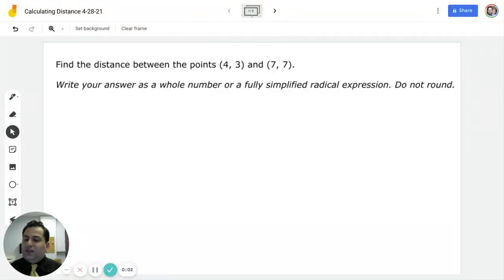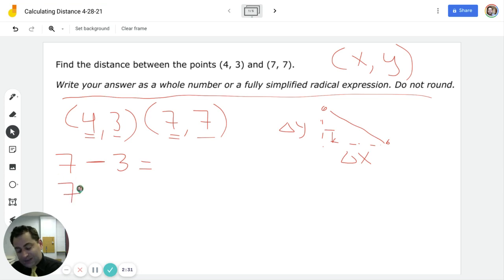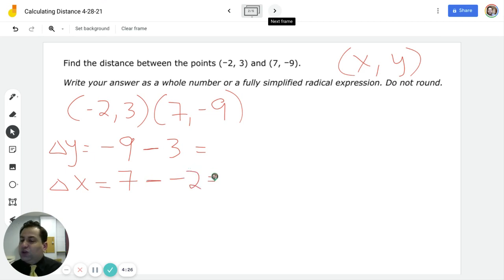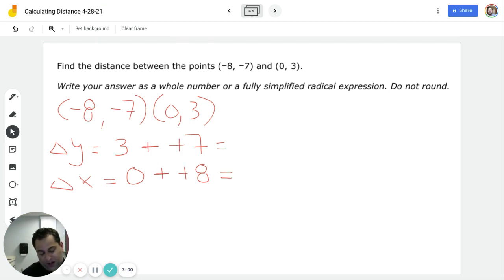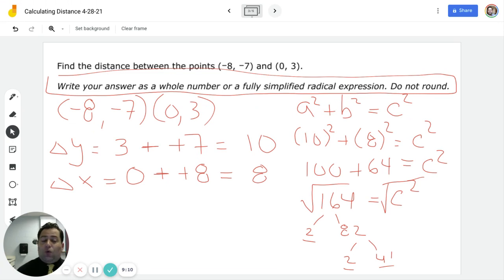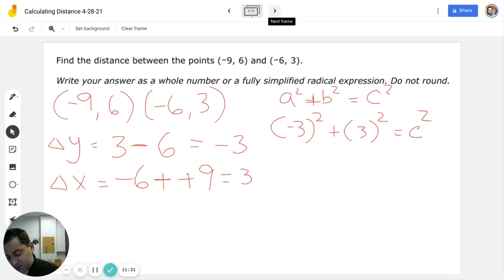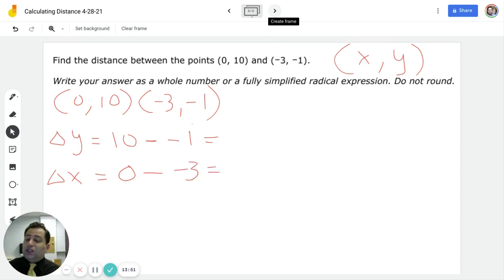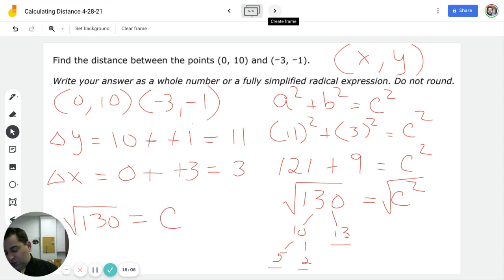Calculating Distance 4/28/21